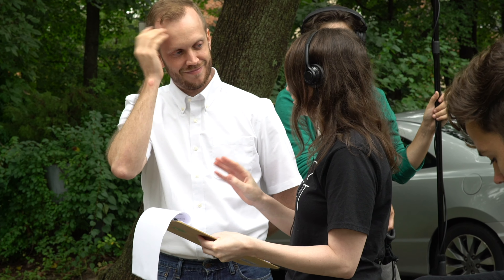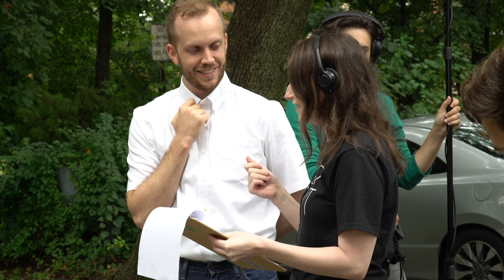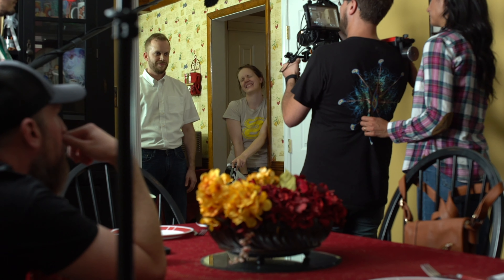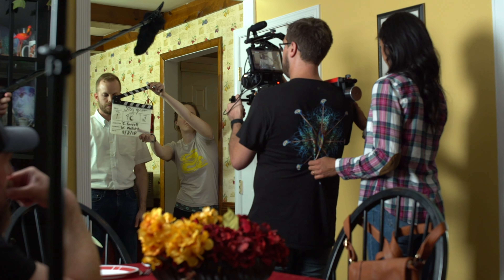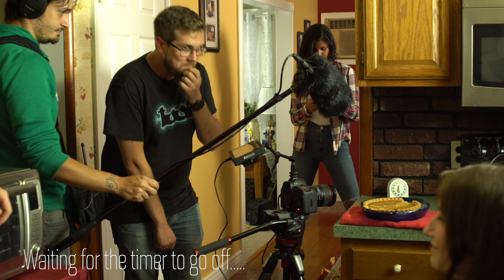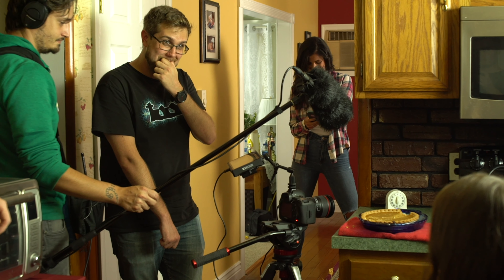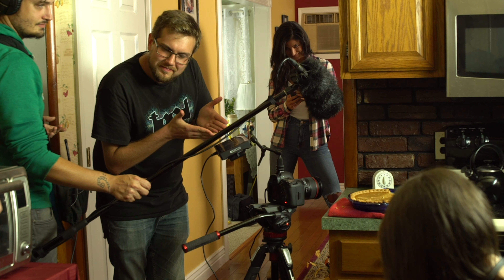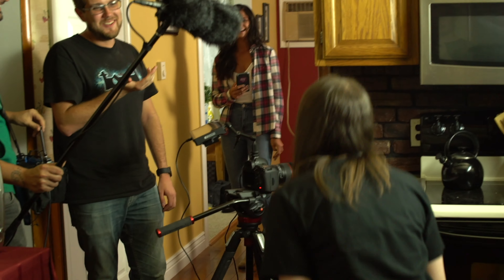STAY QUIET Behind The Scenes